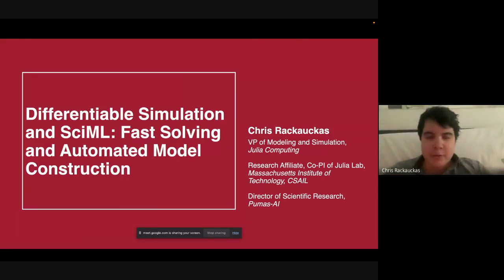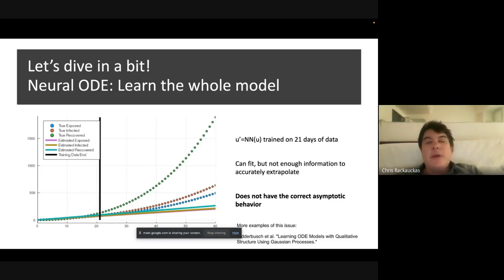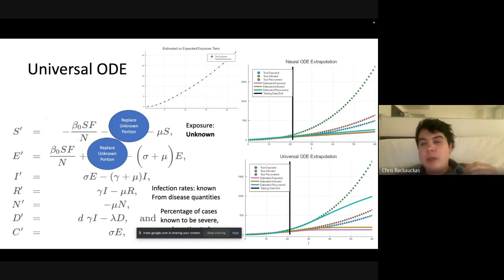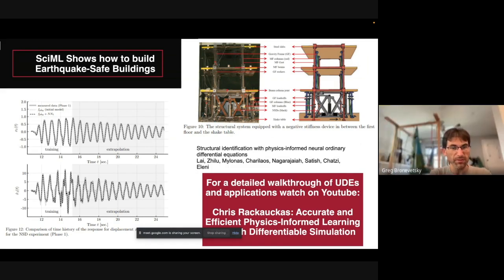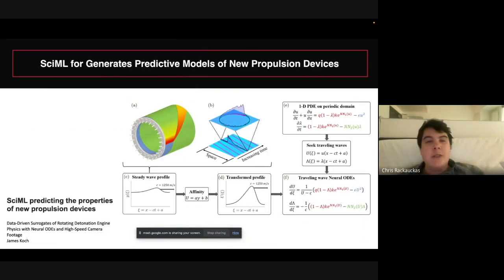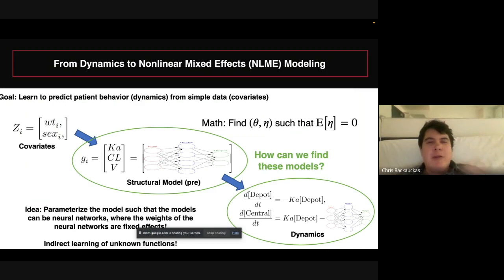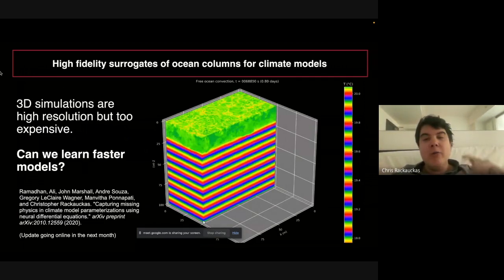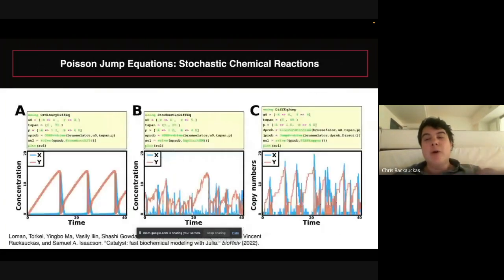Differentiable Simulation and Scientific Machine Learning: Fast Solving,Automated Model Construction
Abstract:
Scientific machine learning (SciML) methods allow for the automatic discovery of mechanistic models by infusing neural network training into the simulation process. In this talk we will start by showcasing some of the ways that SciML methods, like universal differential equations, are being used. Demonstrations of the automated discovery of relativistic corrections to black hole physics to the construction of earthquake-safe buildings showcase the successes of the techniques throughout scientific domains. From there, we will discuss some of the increasingly advanced computational techniques behind the training process, focusing on the numerical issues involved in handling differentiation of highly stiff and chaotic systems. We will then show how the solutions to these numerical issues are being productionized in industry, explaining how these computational techniques led to improved trajectory planning in track-side computers for Formula 1 races, accelerated the clinical trials of the Covid vaccine, and allowed for crash testing computers to predict forces in a way that saved days of customer time on multi-million dollar machines. The audience will leave with an understanding of how these latest compiler techniques are being infused into the next generation simulation stack to increasingly automate the process of developing mechanistic models and industrial processes.

Bio:
Dr. Chris Rackauckas is the VP of Modeling and Simulation at JuliaHub, the Director of Scientific Research at Pumas-AI, Co-PI of the Julia Lab at MIT, and the lead developer of the SciML Open Source Software Organization. For his work in mechanistic machine learning, his work is credited for the 15,000x acceleration of NASA Launch Services simulations and recently demonstrated a 60x-570x acceleration over Modelica tools in HVAC simulation, earning Chris the US Air Force Artificial Intelligence Accelerator Scientific Excellence Award. He is the lead developer of the Pumas project and has received a top presentation award at every ACoP in the last 3 years for improving methods for uncertainty quantification, automated GPU acceleration of nonlinear mixed effects modeling (NLME), and machine learning assisted construction of NLME models with DeepNLME. For these achievements, Chris received the Emerging Scientist award from ISoP.